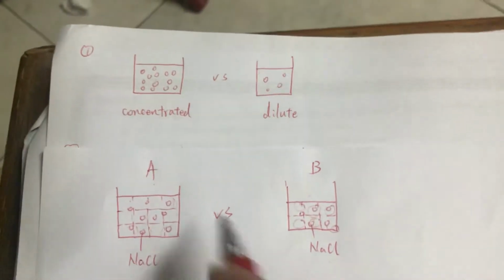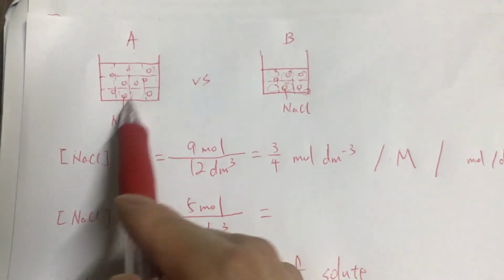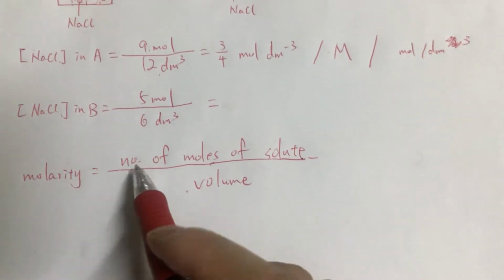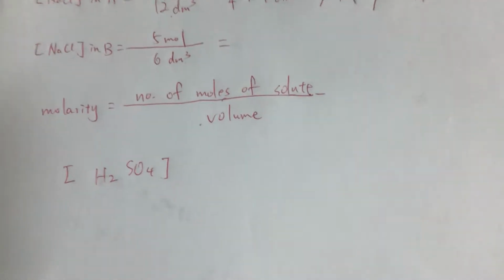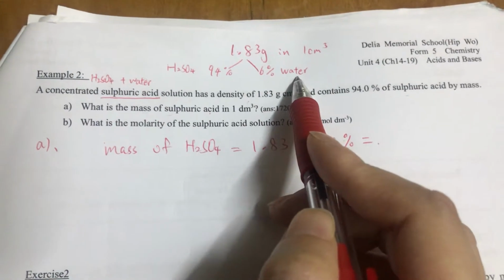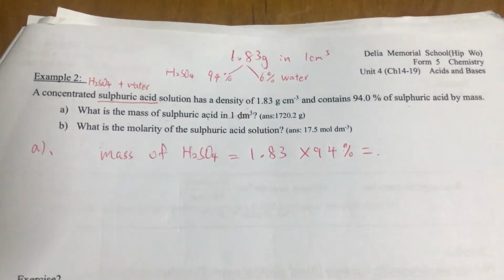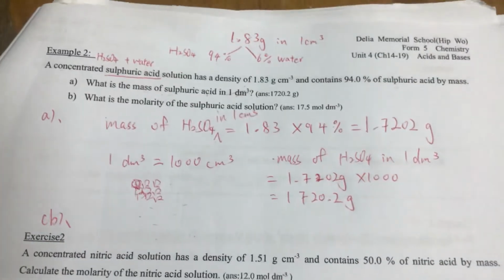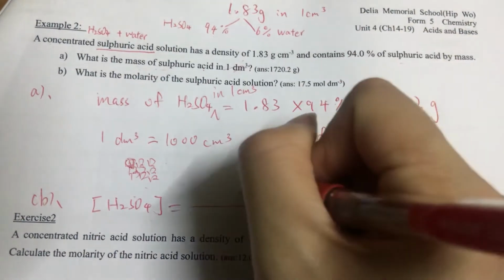Ch 15 Molar Concentration Part2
Ch15 notes page23